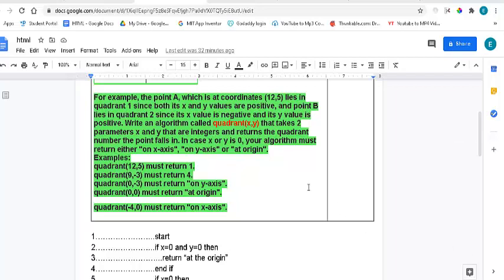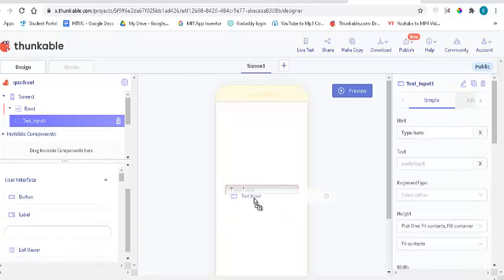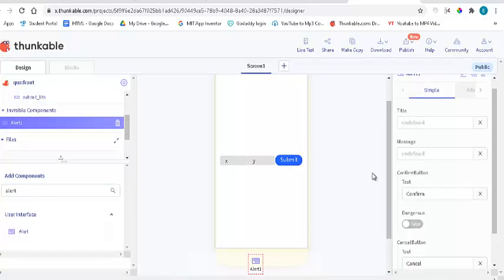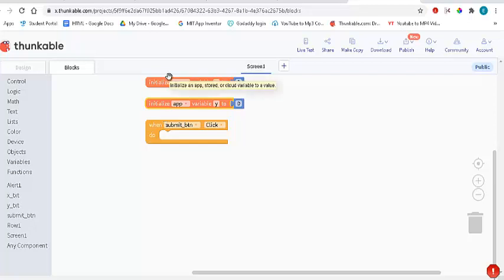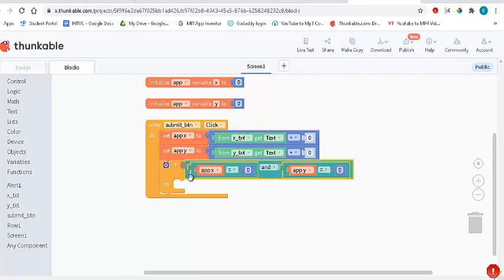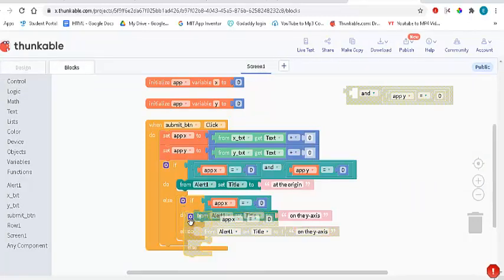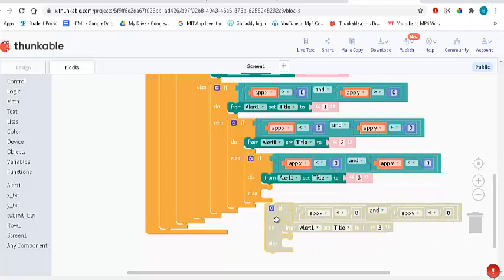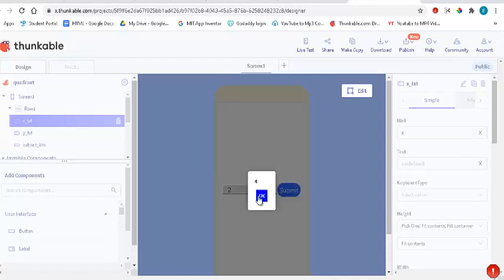ics2o0, thunkable quadrant